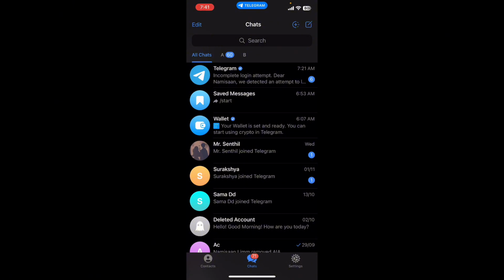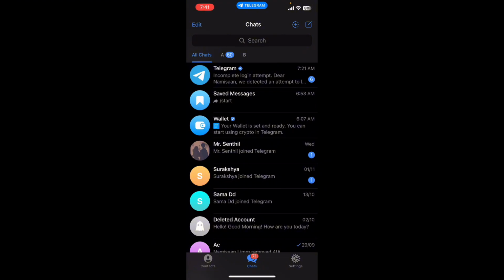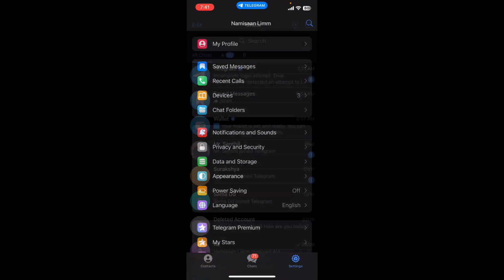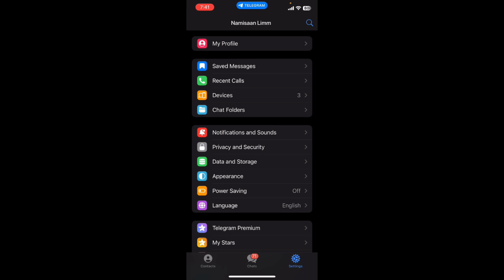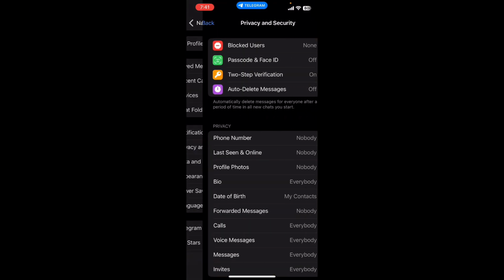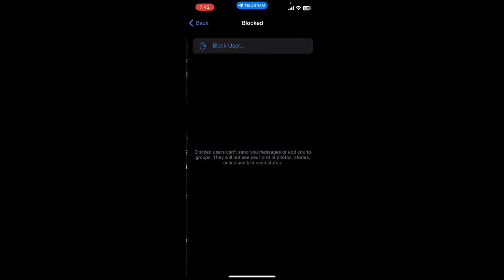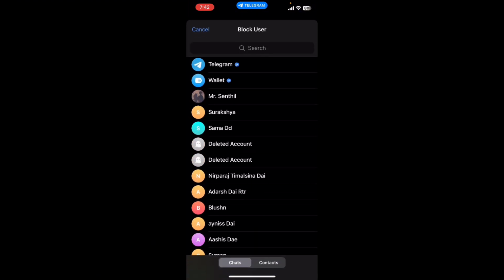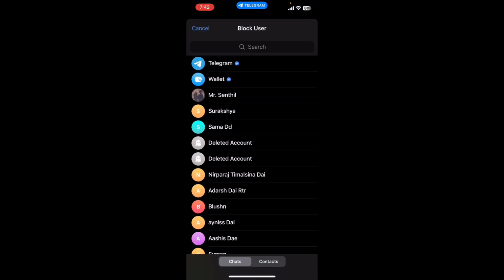How To Block Someone on Telegram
Learn how to block someone on Telegram in this simple and easy-to-follow tutorial. I'll guide you through the steps for both mobile and desktop devices.